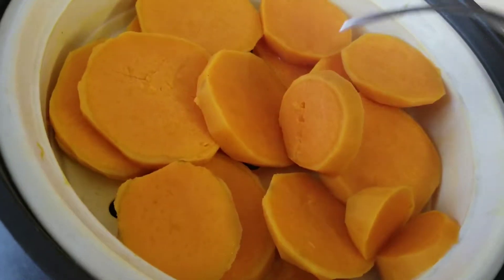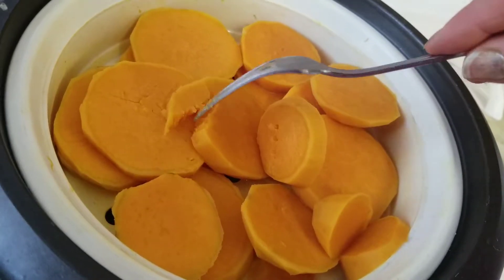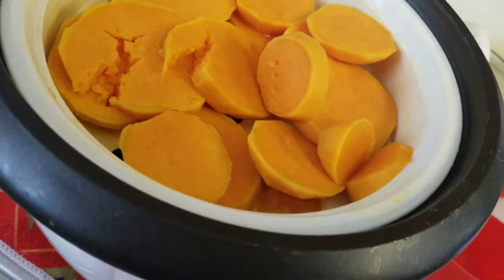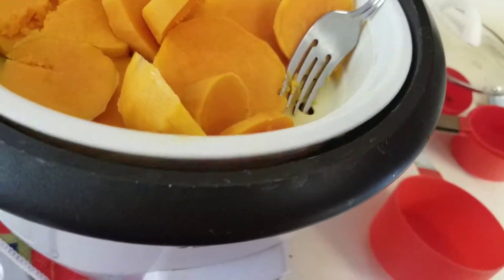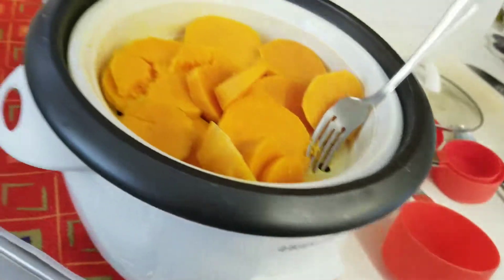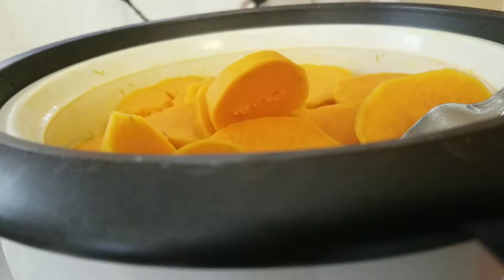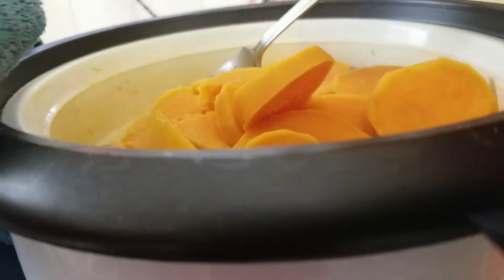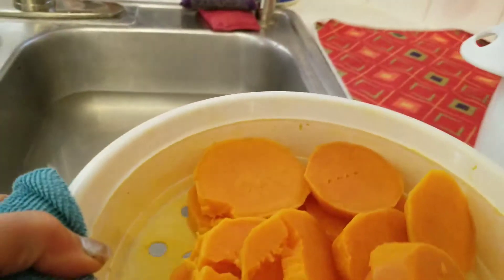Step 2 how to steam sweet potatoes in a rice cooker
Poke a forke inside the sweet potato if it goes inside essily its done

Step 1 was at this url below
Watch "Reduce arthritis pain and keep sugar levels intact by steaming sweet potatoes in a rice cooker  ❤😁❤" on YouTube